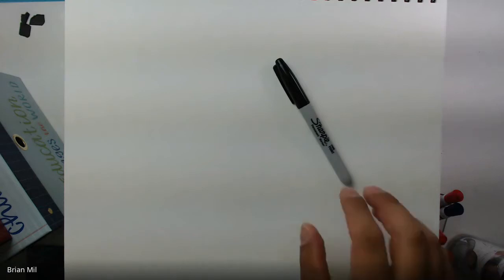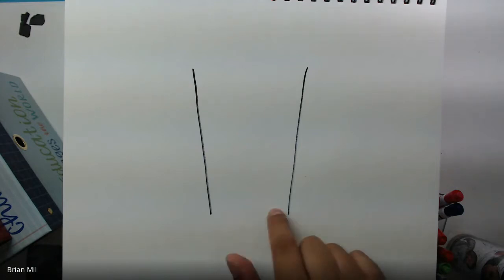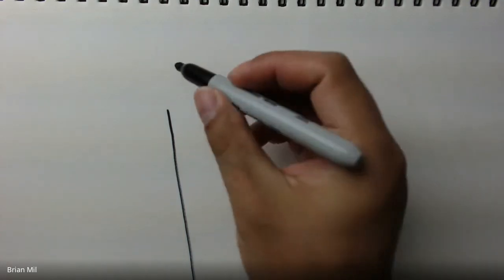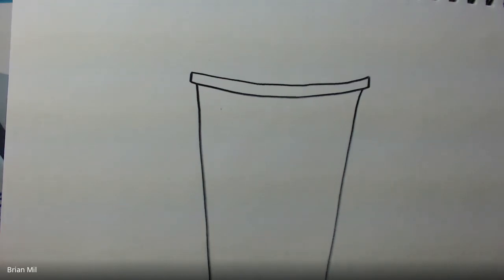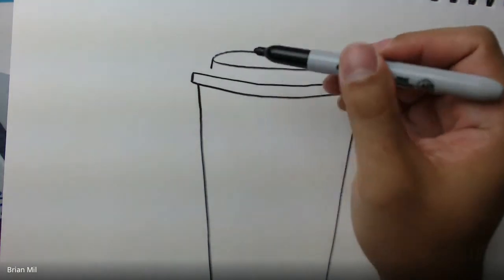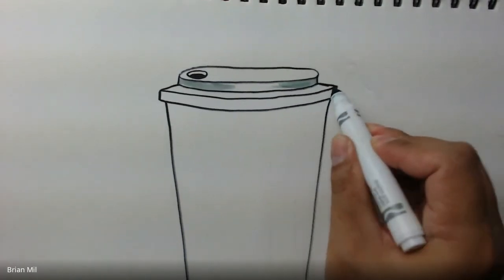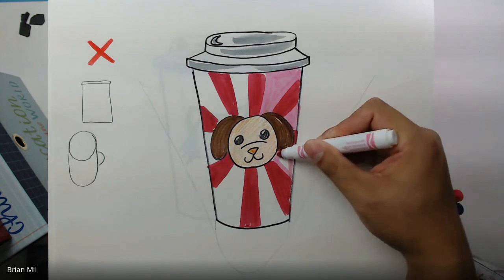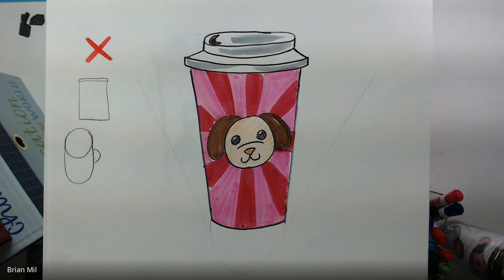K-1st Grade Week 19 Recap: Homestead Elementary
This week, K-1 learned how to do a 3D Travel Mug and could decorate the inside any way they want.